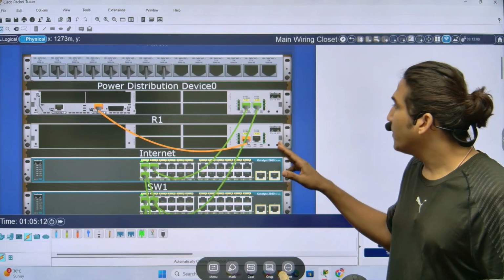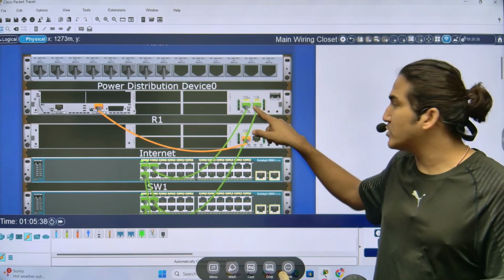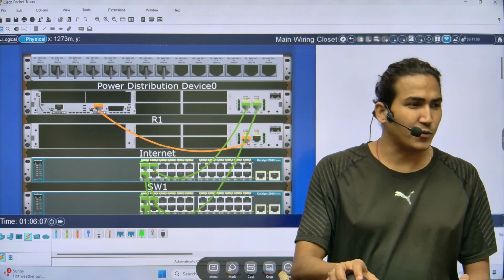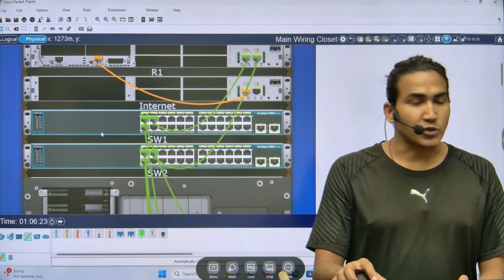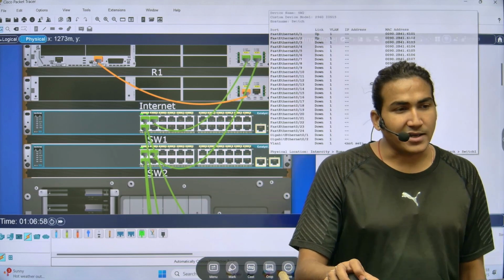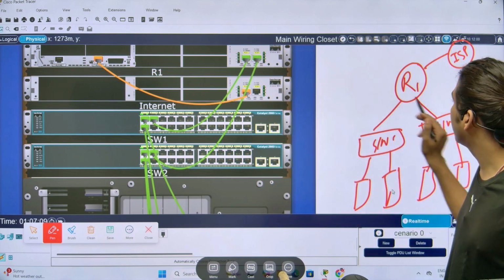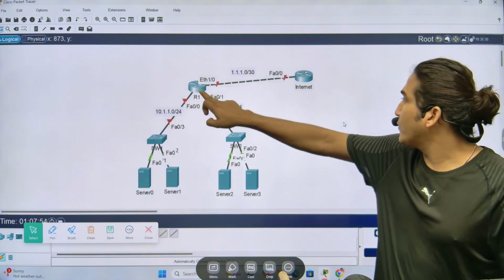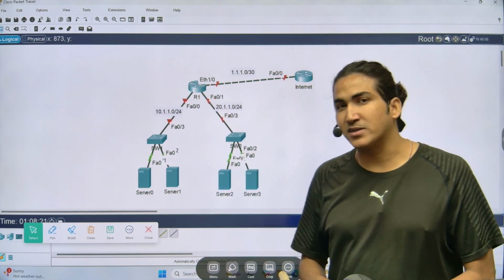How Routers and Switches Looks in Networking Rack | Network Engineer Training